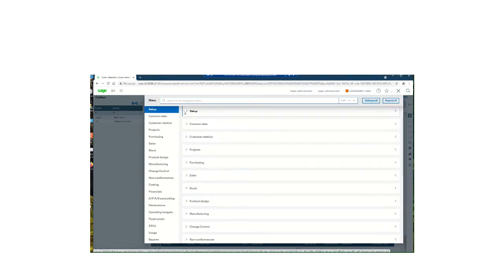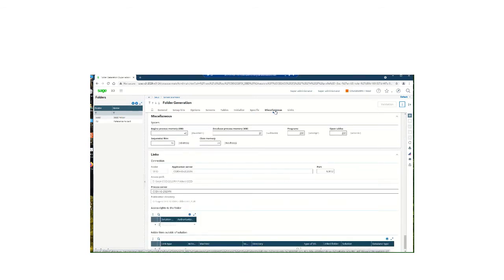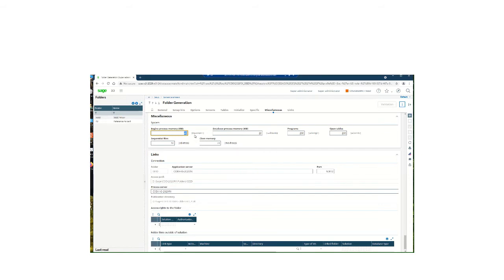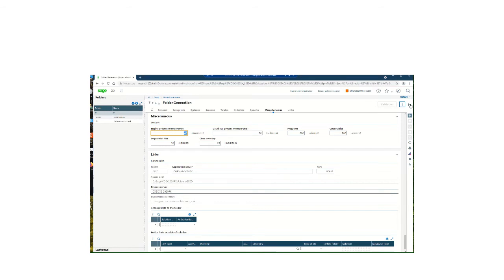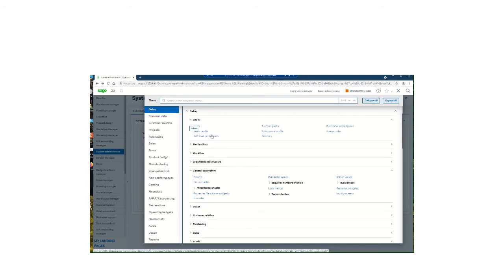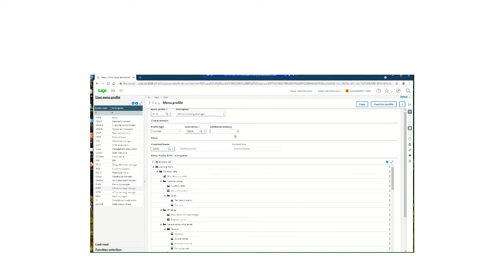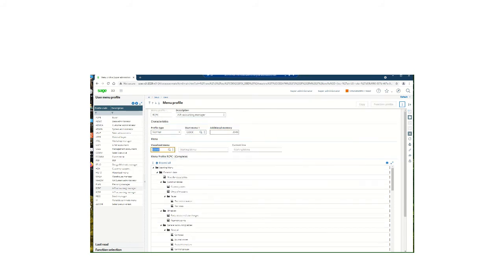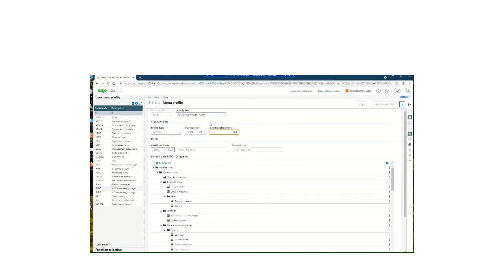Sage X3 Support North America - Enable the use of more memory for a small group of users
Enable Sage X3 to use more memory for a small group of users